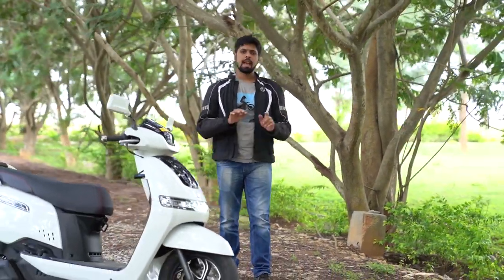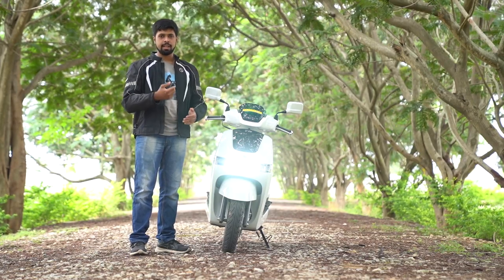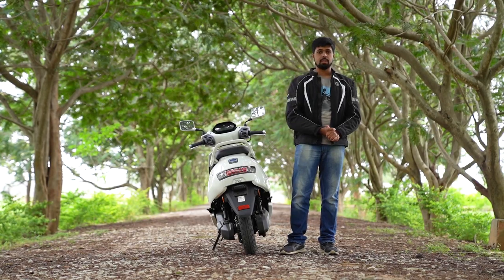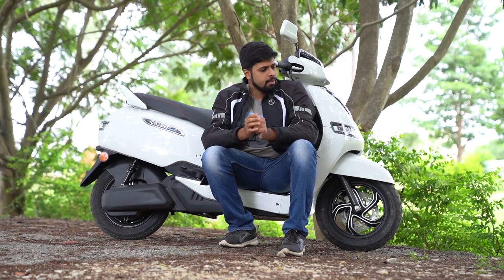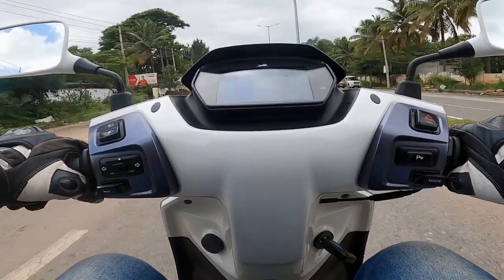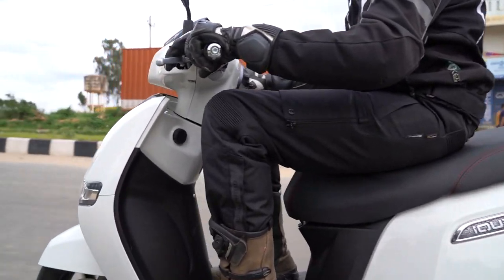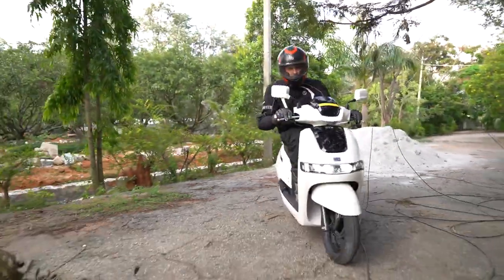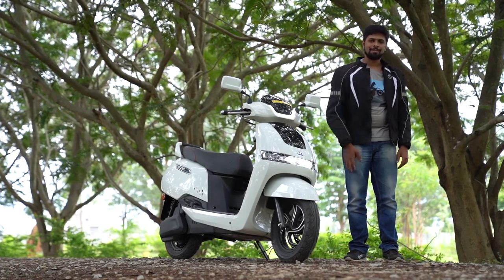TVS iQube Review | The Importance Of This Electric Scooter Explained On World EV Day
TVS iQube review talks about the range, charging time, top speed, acceleration, and ride modes of the electric scooter. The TVS iQube is powered by a 4.4kW electric motor that is driven by a 2.2kWh Lithium-ion battery. It also gets features like LED lighting, TFT instrumentation and is very economical to run. Watch our review video of the TVS iQube to know more.

Chapters:

0:00 - 0:22 - Introduction

0:23 - 2:07 - TVS iQube Design & Style

2:08 - 3:00 - TVS iQube Features

3:01 - 3:48 - TVS iQube Specifications

3:49 - 6:28 - TVS iQube Range, Performance & Riding Impressions

6:29 - 6:47 - TVS iQube Verdict